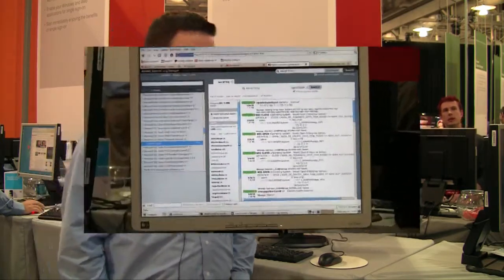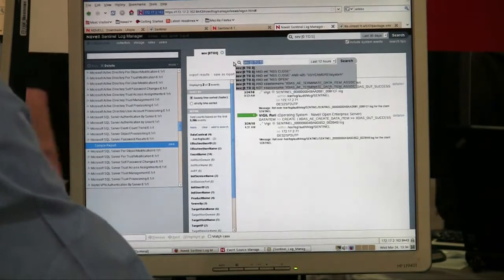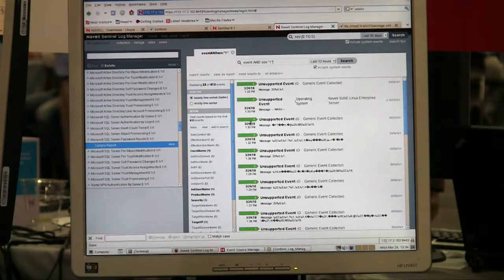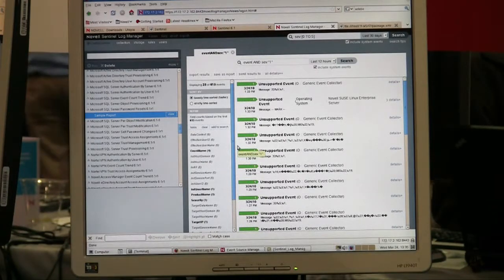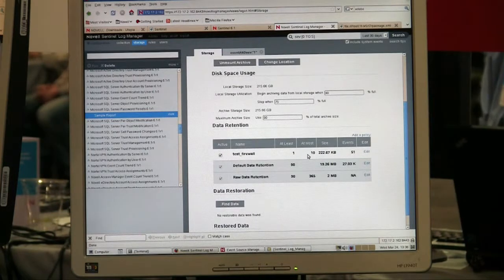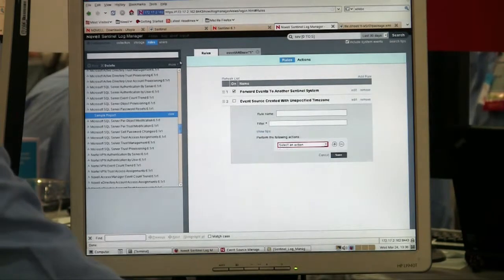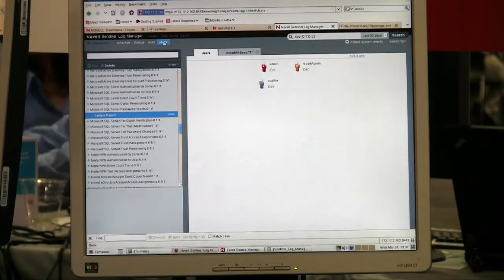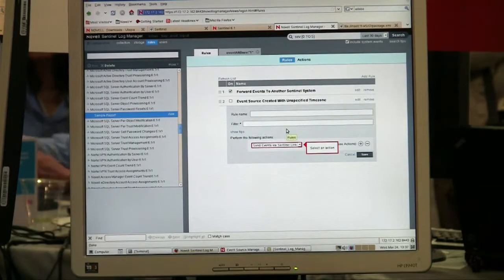BrainShare 2010 Security Lab Demo Sentinel